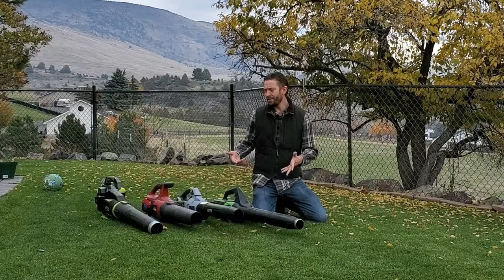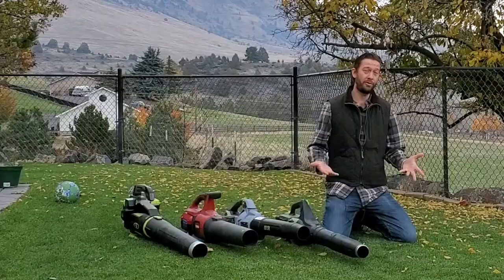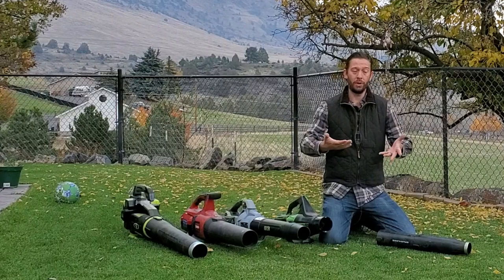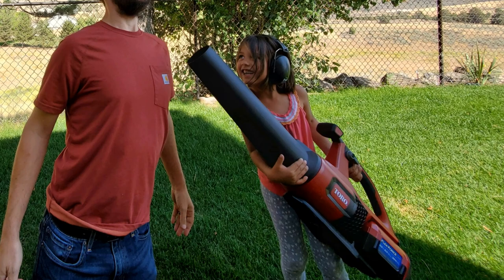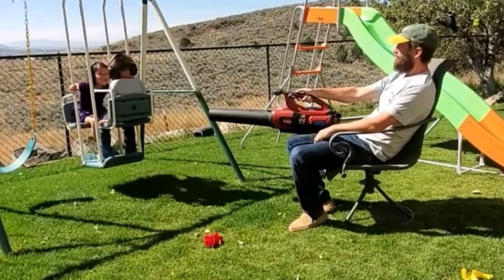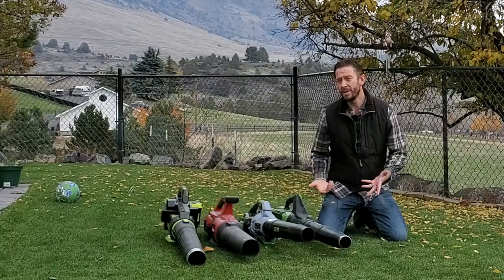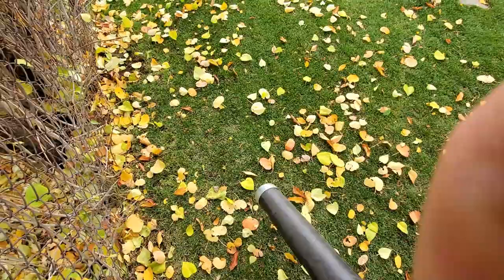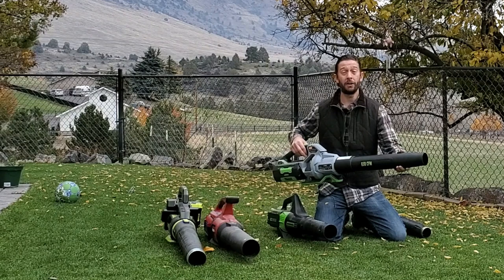Leaf Blower CFM vs MPH: Which Is Best?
In this video I explain the main differences between a leaf bowers CFM rating and it's MPH rating, these are the most prominent specs listed for all leaf blowers IMO, both battery powered and gas powered.

► I also have a detailed blog post on this topic too which I recommend you take a look

In this video I was featuring the Toro 60-Volt 605 CFM 115 MPH blower; it's one of my absolute favorites on the market these days because of it's extreme power. Although it's specs are a little lower than some others available for sale I have found it to be the most powerful one of them all when using the turbo button.

Other blowers featured in this video included battery blowers from EGO, Greenworks, SunJoe, & Dewalt.

Not only that but it's one of the least expensive high voltage battery blowers too so it should be a favorite of a lot of people out there.

If you are shopping around for a battery blower then you may also find this post on my site helpful where I compare all of the best battery blowers available today with more to follow as the season progresses.